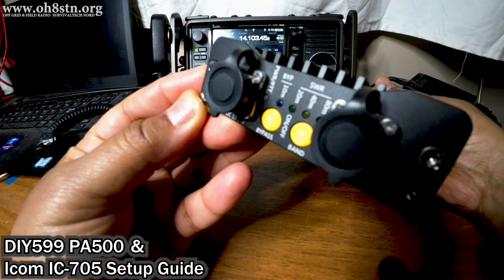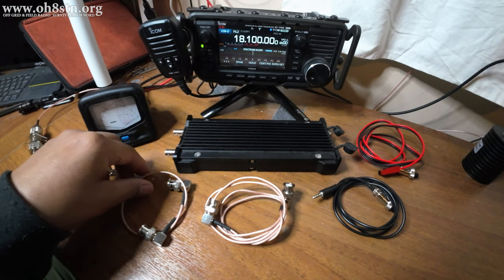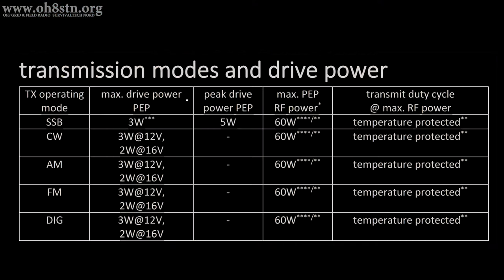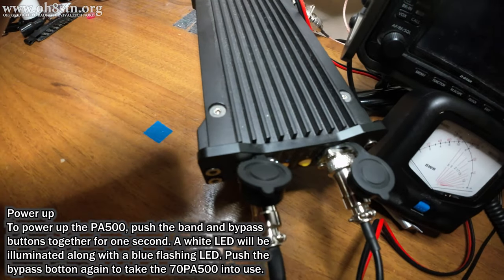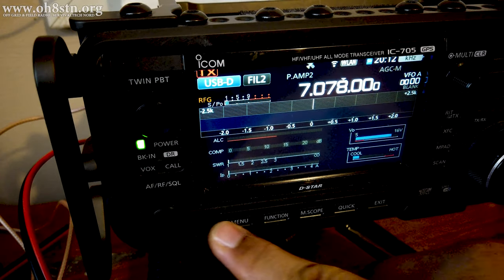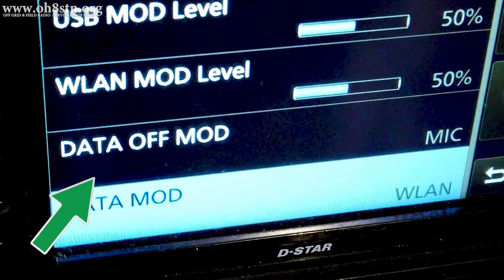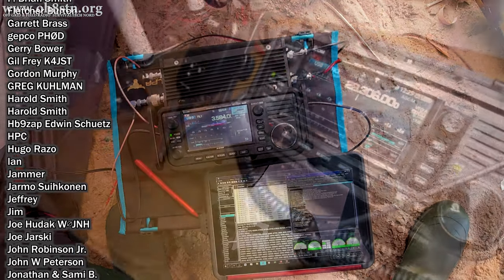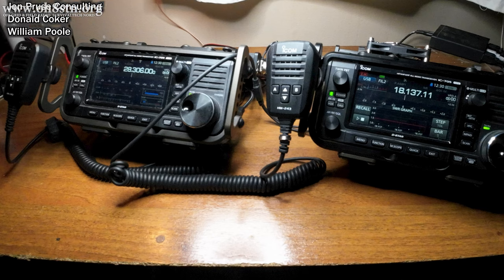Icom IC-705 DIY599 PA500 Setup Guide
The Icom IC-705 and DIY599 PA500 HF Radio amplifier make an excellent portable ham radio combination. In this video we go through setting up the IC-705 for use with the ultimate portable HF amplifier available today. The video also has tips useful in troubleshooting an IC-705 while running data modes wirelessly over a WLAN connection. Finally, a brief review of the PA500 HF amp, so you'll understand the benefits of adding this kit to your field radio setup.

73
Julian oh8stn